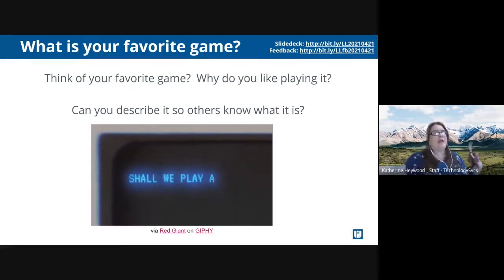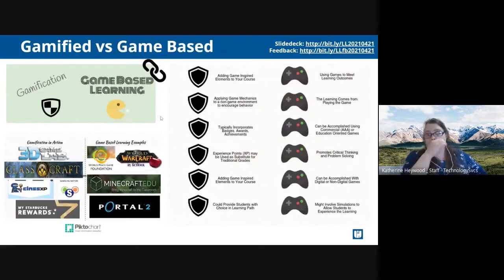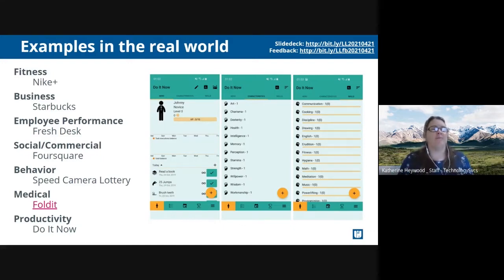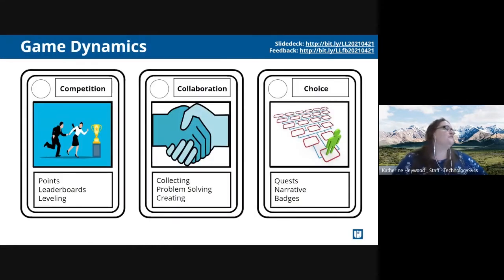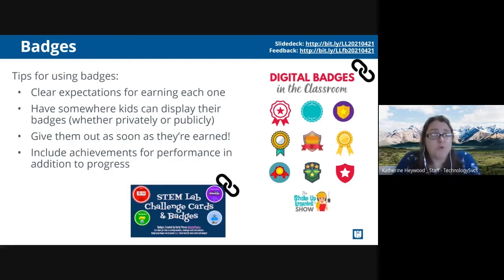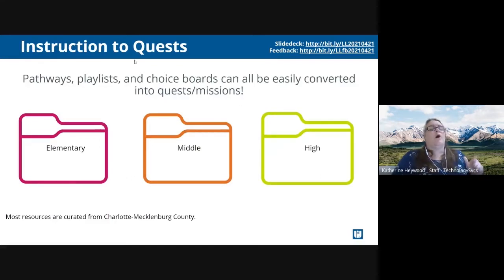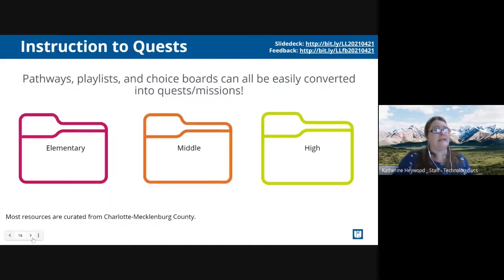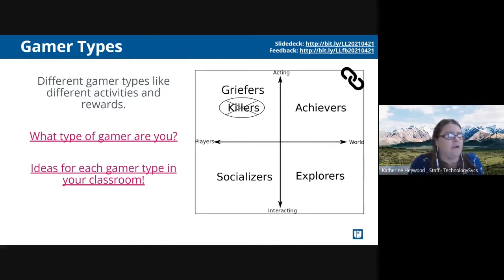2021-04-21 - Gamifying Your Classroom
Gaming is one of the most engaging activities kids participate in, if not THE most engaging.  What is it about games that captures their attention and how can we leverage that in our classrooms?  In this session we’ll briefly look at the psychology of gaming and what it is about a game’s structure that is so compelling for students and then we’ll look at examples of how we can include similar structures in our lessons and classroom to increase student engagement.

CHAPTERS
00:00 | Introduction
03:05 | Session Objectives
04:41 | Favorite Game Grounding Activity
07:00 | Gamification Is Not...
07:43 | What Is Gamification?
14:03 | Why Does Gamification Work
16:53 | Badges
19:10 | Quests
23:23 | XP vs Points vs Grades
25:33 | Themes
26:48 | Types of Games
27:43 | Gamer Types
29:52 | Resources

RESOURCES
Presentation Slidedeck